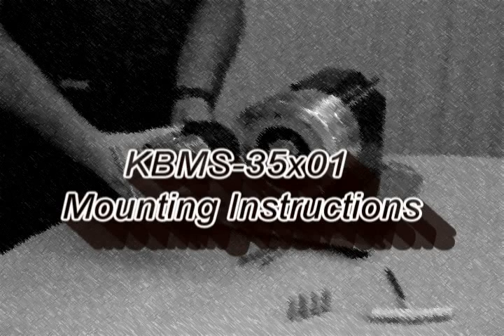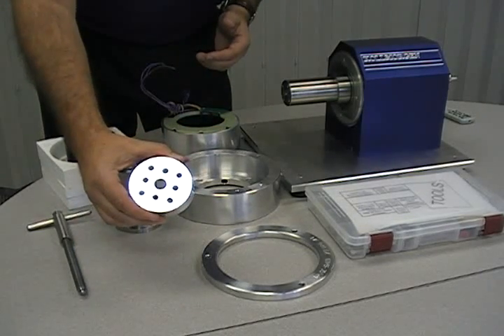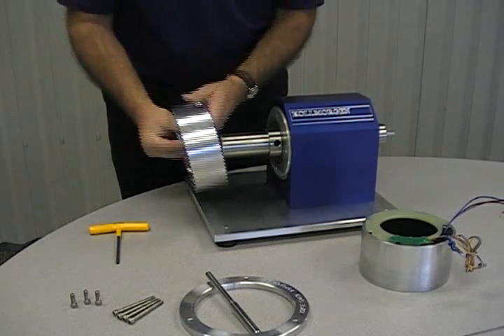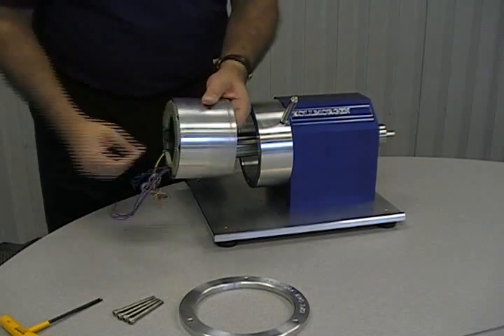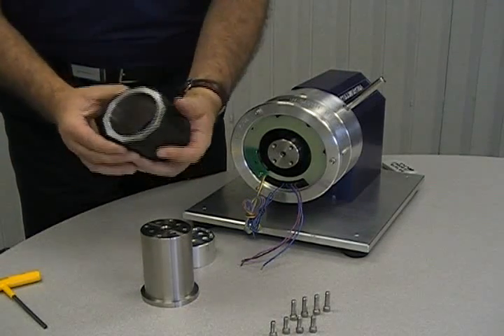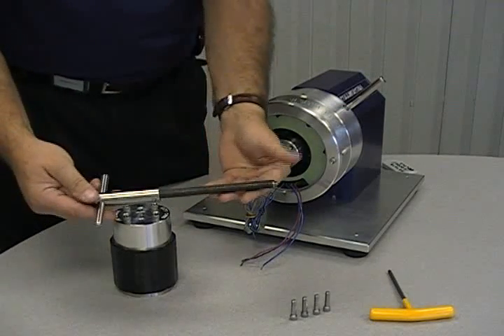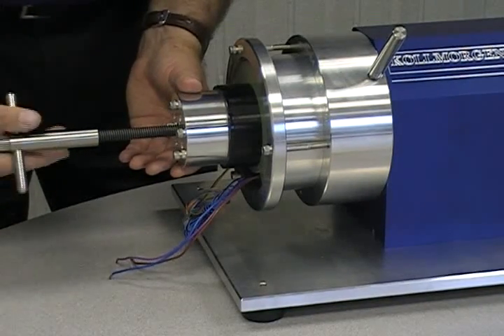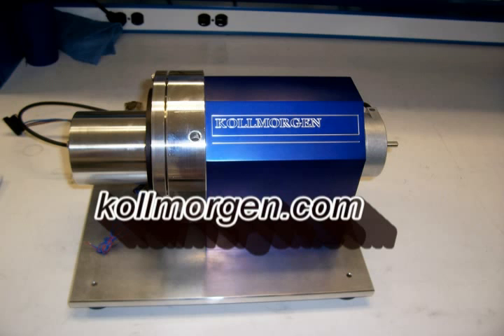KBM Mounting Demonstration from Kollmorgen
Step by step, what you need to know when mounting a KBM onto your system. Heason can help you in sizing and commission your new KBM application.